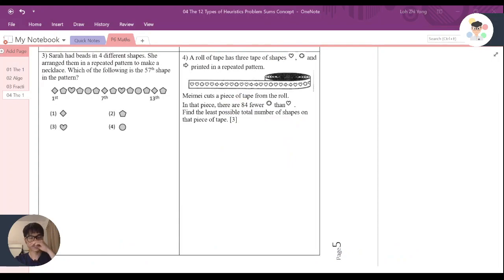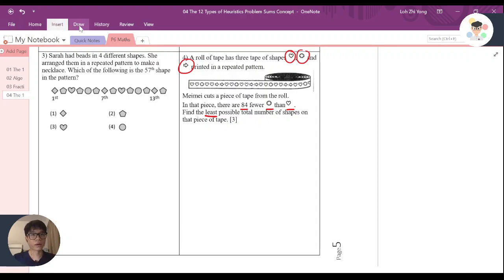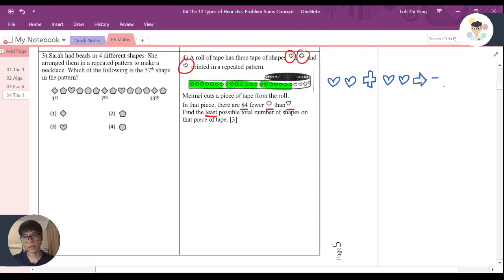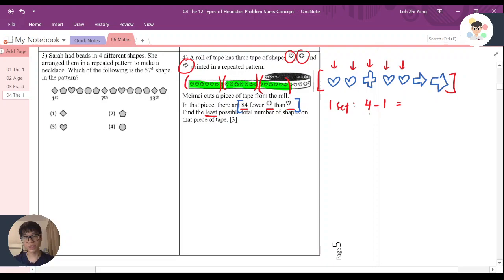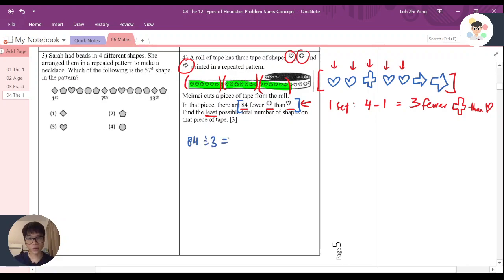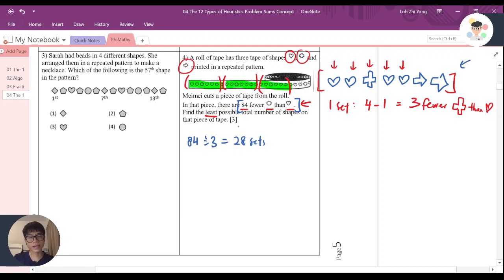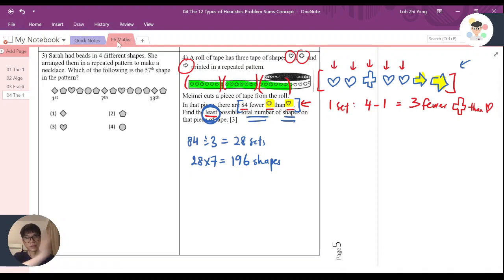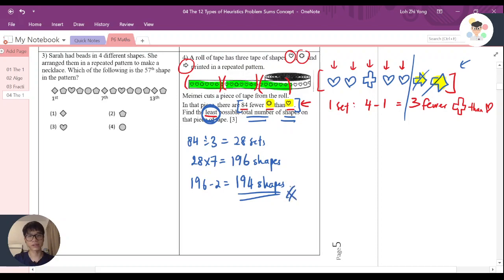Booklet 04 Page 5 Question 4